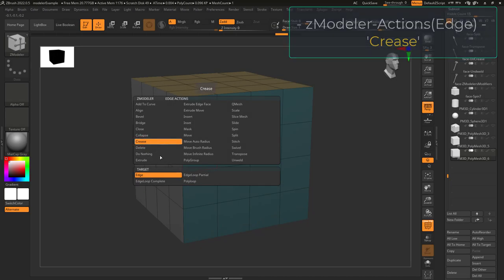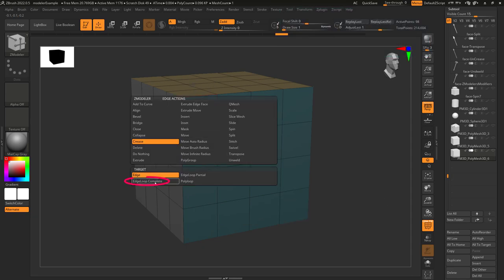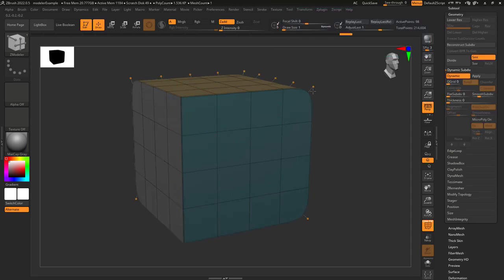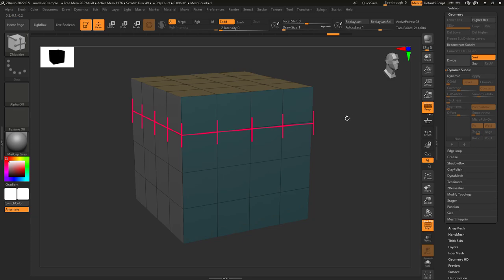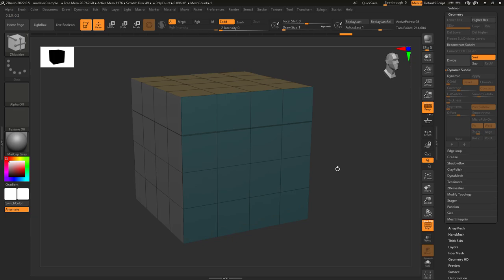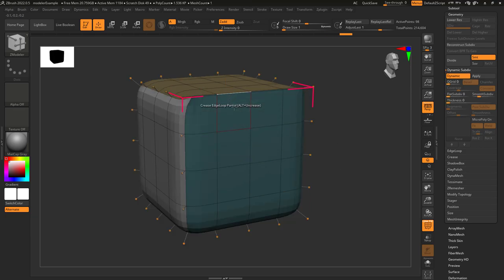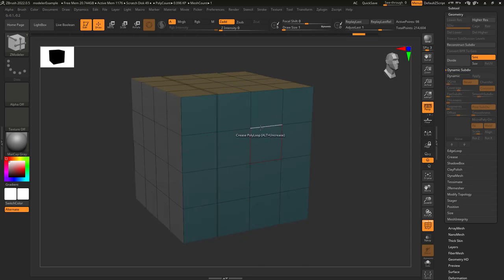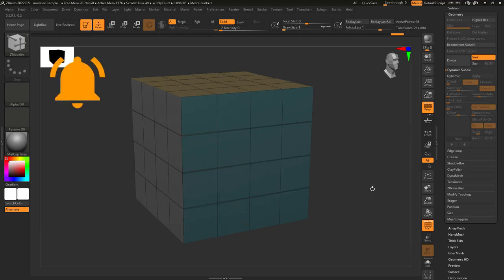ZBrush - ZModeler Edge(Actions) - "Crease"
ZBrush has a million different ways to quickly crease edges, here is another useful one in 60 seconds-!!